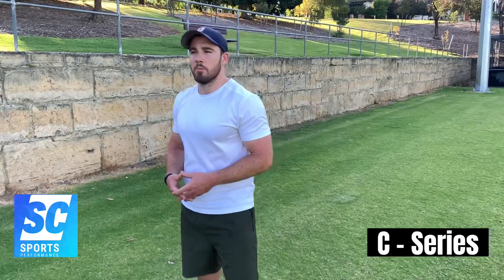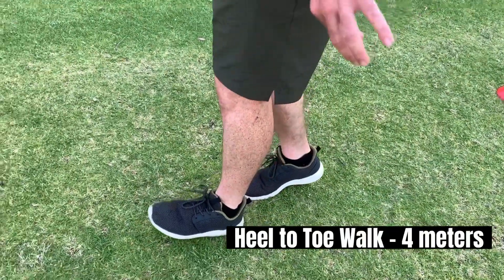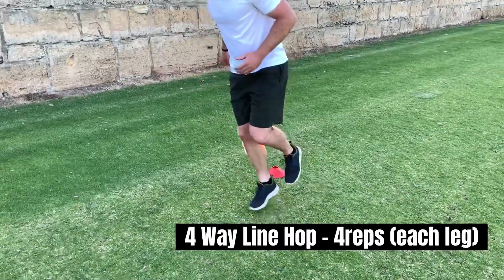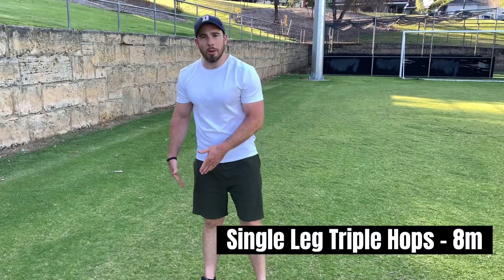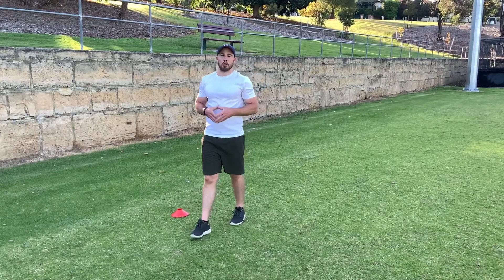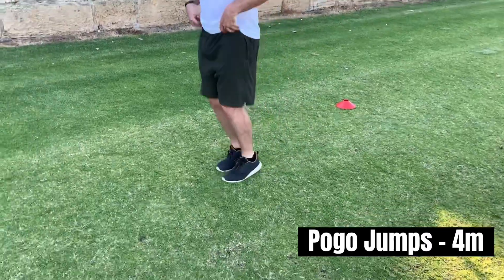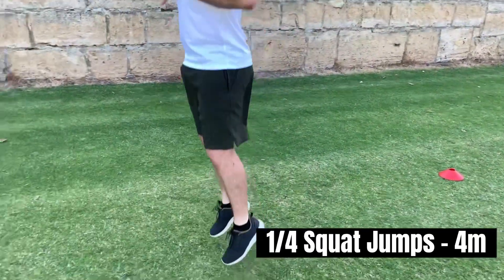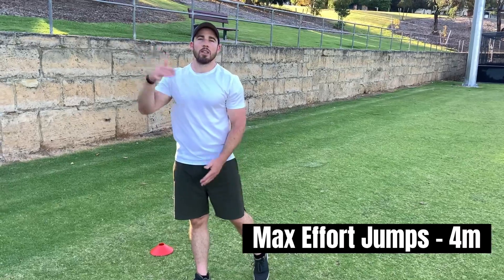C - Series Warm Up: Football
In this video we are focusing on ankle stability being able to absorb and produce force from the foot.